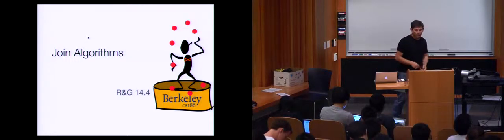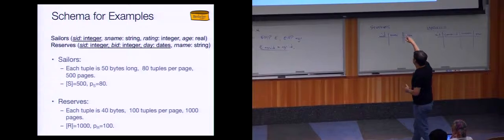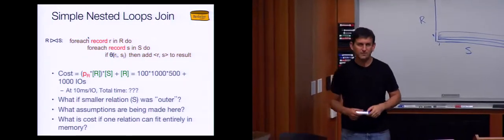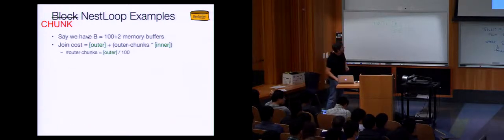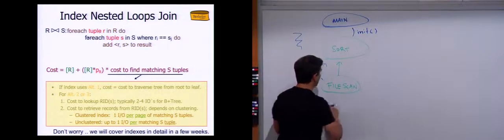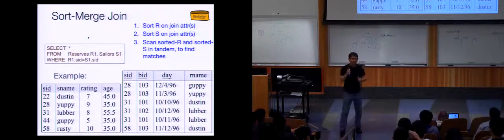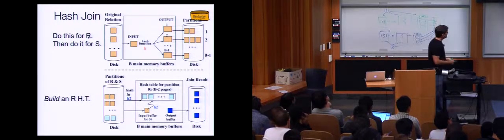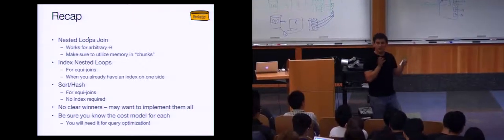Computer Science 186 2015 01 29